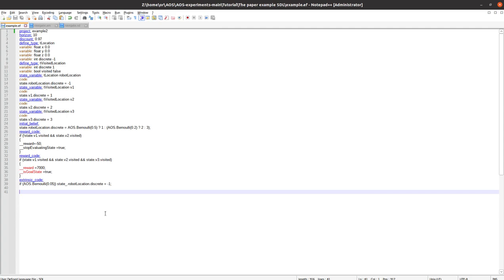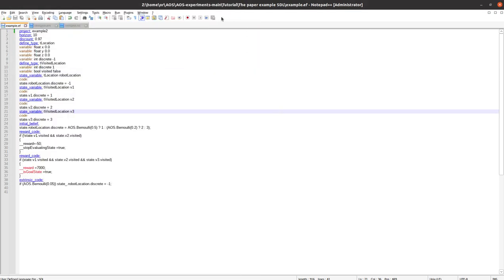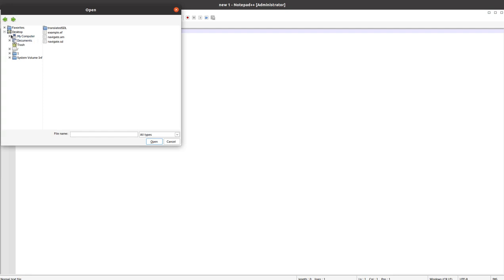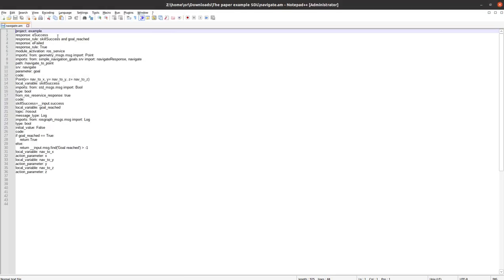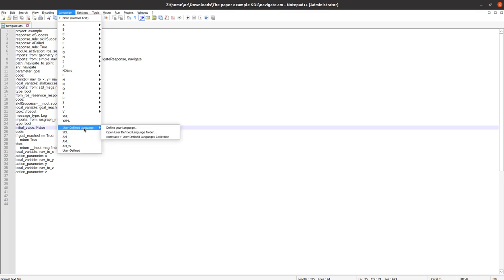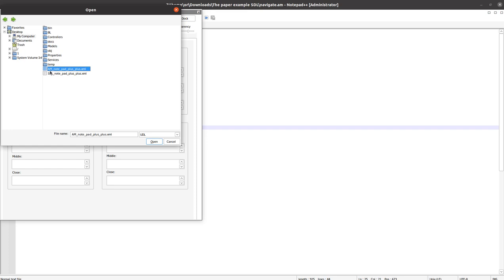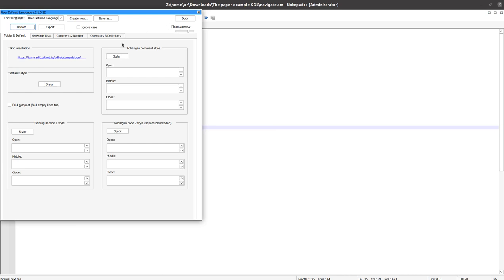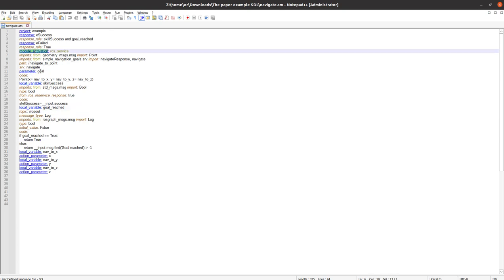AOS Tutorial: Highlight saved SDL words in my text editor.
How to highlight saved SDL words in my text editor.